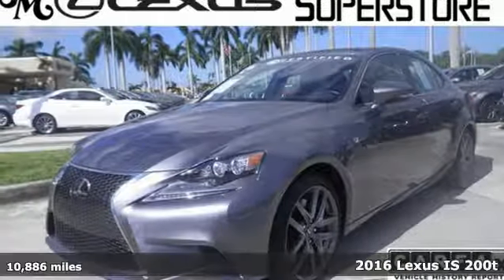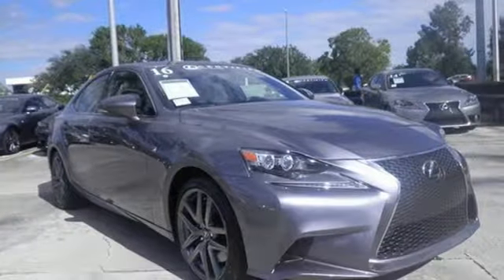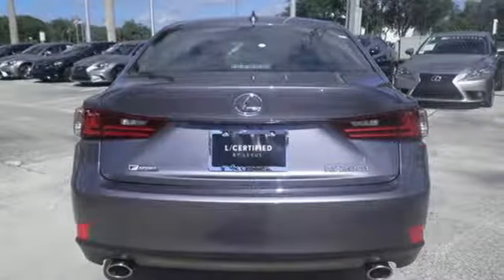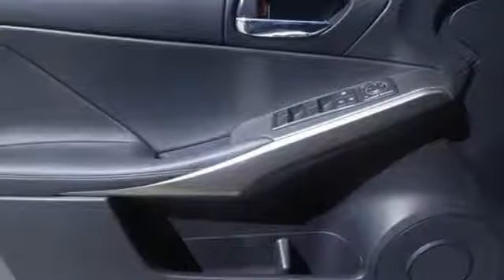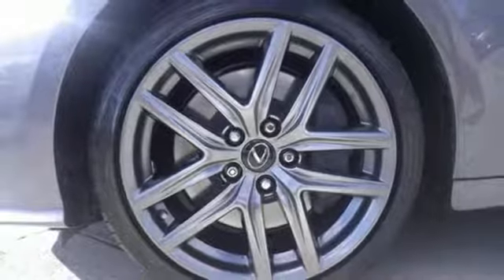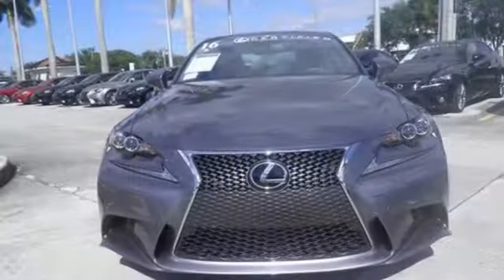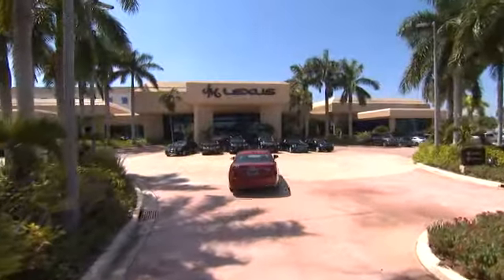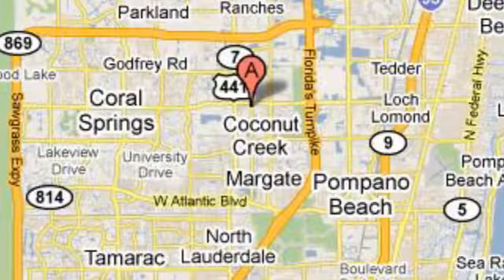Certified 2016 Lexus IS 200t Margate FL Fort Lauderdale, FL RL2853 - SOLD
Year: 2016
Make: Lexus
Model: IS 200t
Trim: F-Sport w/Navigation
Engine: 2.0L 4 cyls
Transmission: Automatic 8-Speed
Color: Nebula Gray Pearl
Interior: Black
Mileage: 10886
Stock #: RL2853
VIN: JTHBA1D22G5034198
New Price! Recent Arrival! CARFAX One-Owner. Clean CARFAX. Certified. Blk/Black. Gray 2016 Lexus IS 200t RWD 8-Speed Automatic 2.0L I4 Turbocharged Odometer is 4749 miles below market average! 33/22 Highway/City MPG L/Certified Details:brbr * Limited Warranty: 24 Month/Unlimited Mile beginning after new car warranty expires or from certified purchase datebr * Includes Rental Car and Trip Interruption Reimbursementbr * 161 Point Inspectionbr * Roadside Assistancebr * Vehicle Historybr * Warranty Deductible: $0brbrAwards:br * 2016 KBB.com Brand Image Awards * 2016 KBB.com Best Resale Value Awards

Address:
5350 W Sample Rd